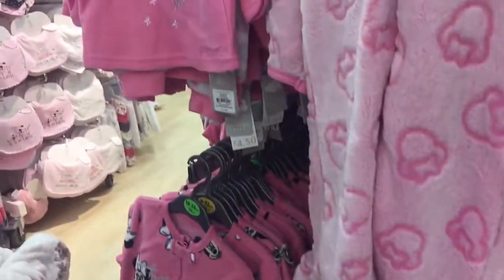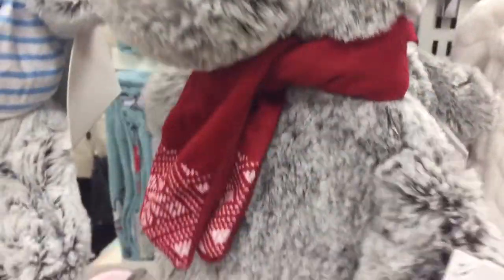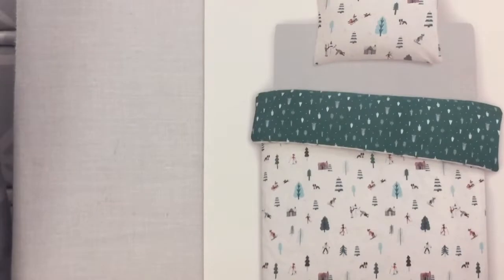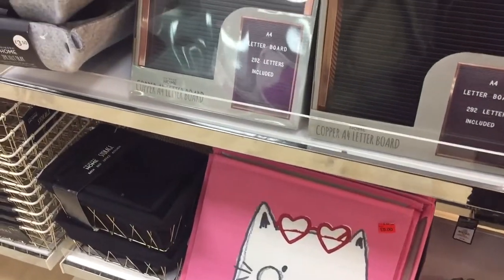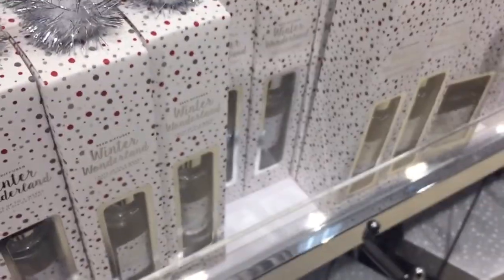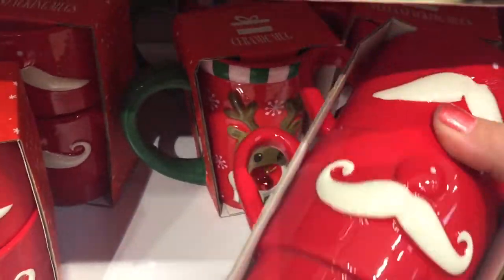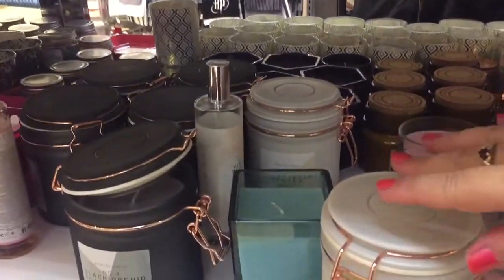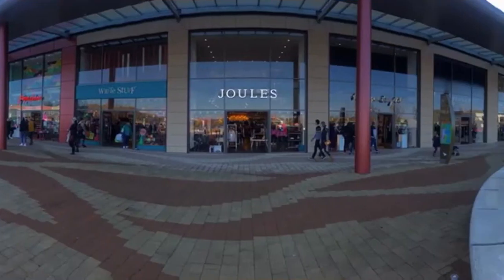Primark Shop With Me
This is a shop with me in Primark. Please excuse the filming, Primark became very busy and noisy. So the last part I had to do a voice over and into photos. I just wished to share some amazing products, especially Disney and Harry Potter. Hope you enjoy.